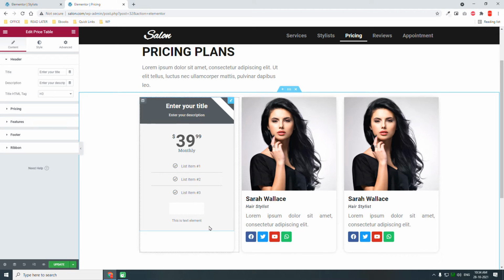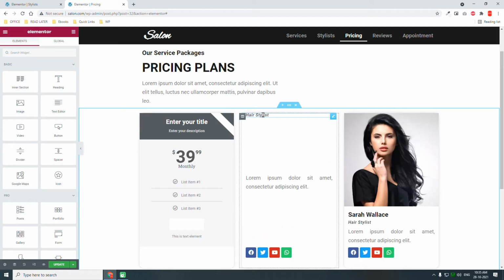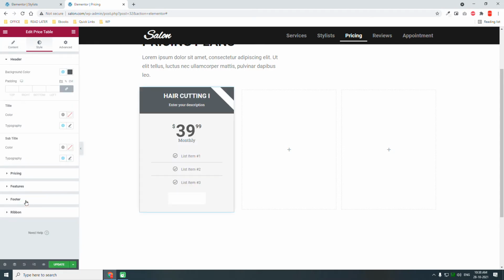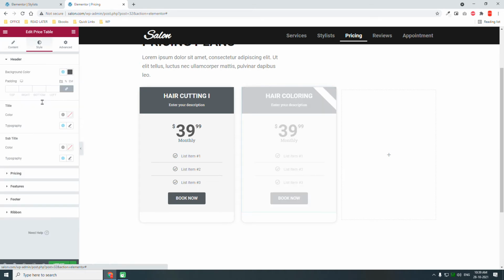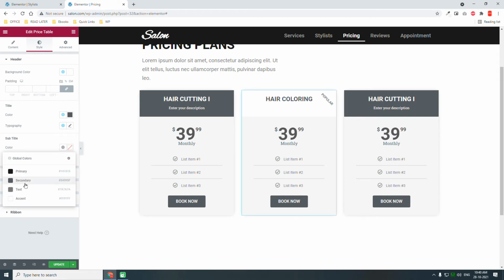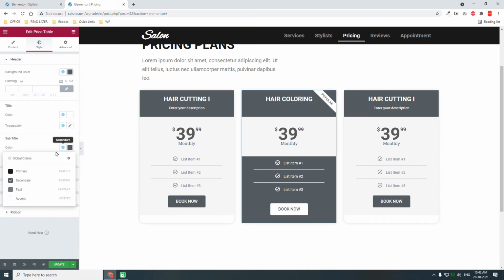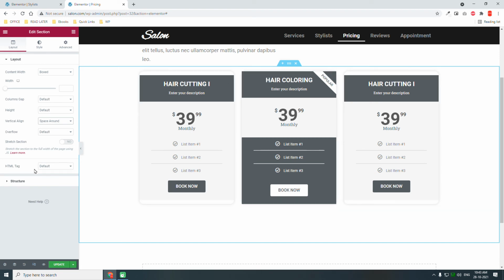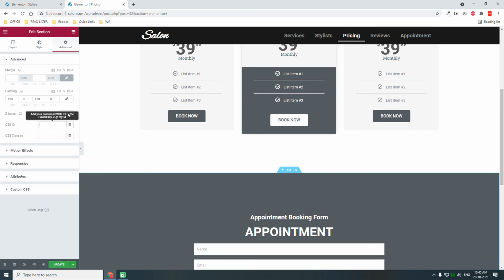[6] How to design hair salon website with Elementor Pro ( Wordpress Web Design Course)